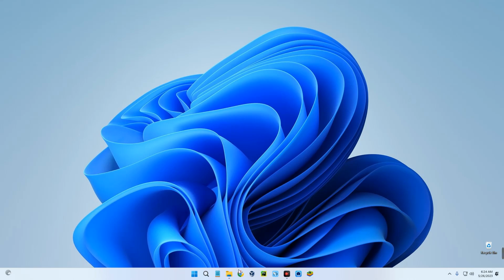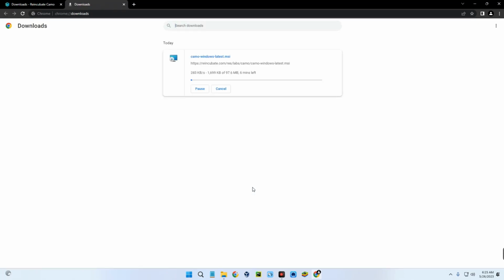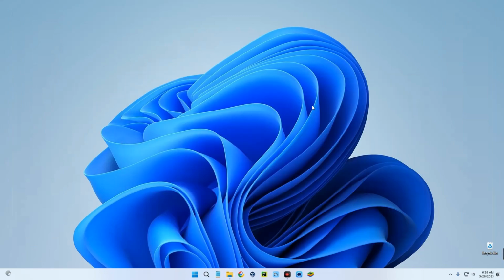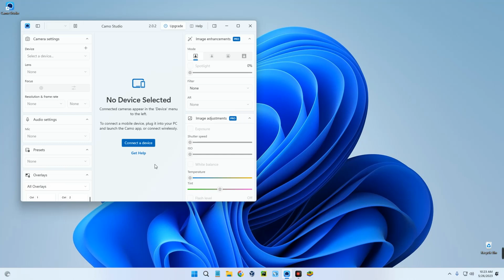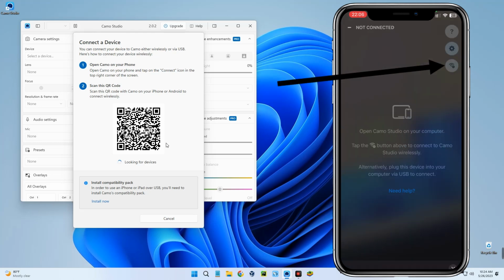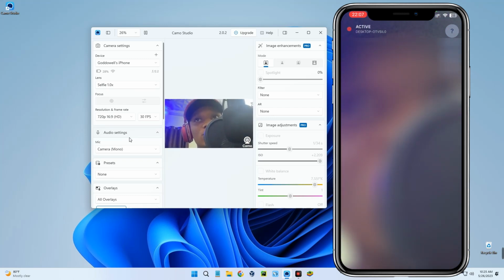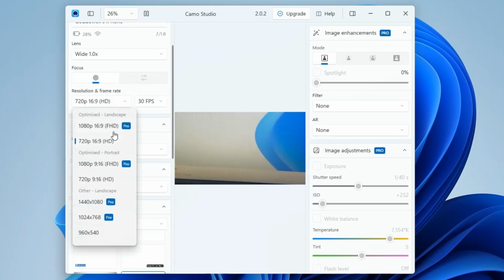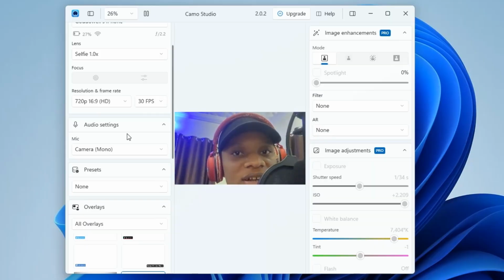How to use your iPhone as Webcam on Windows PC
In this video I will show you how to use your iPhone as a webcam for your Windows and macOS Computer in few minutes.